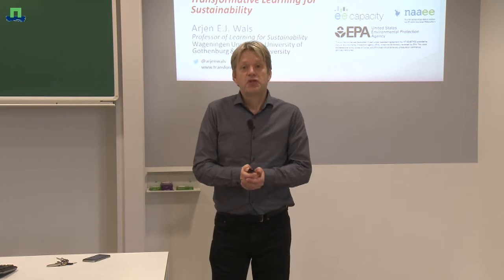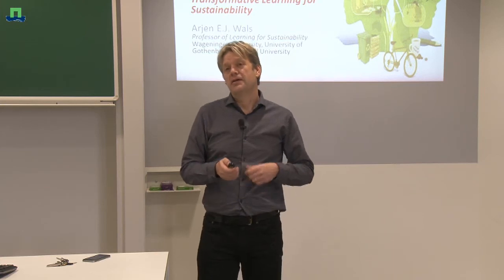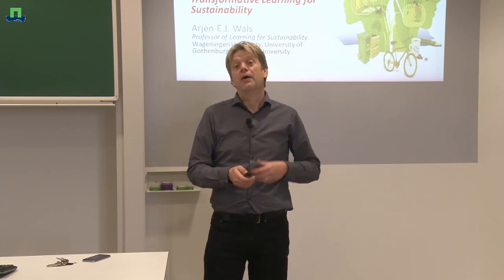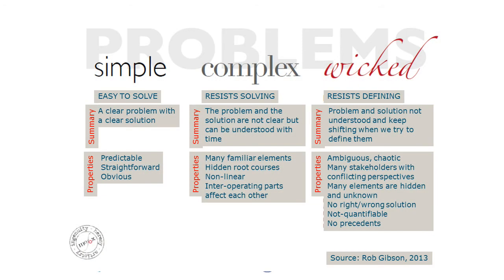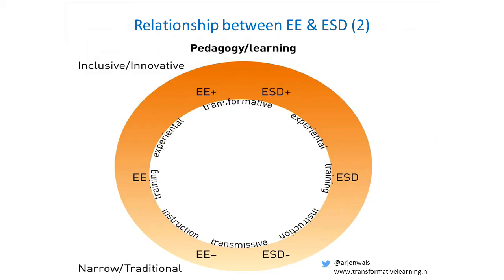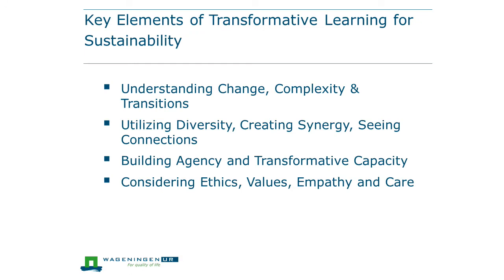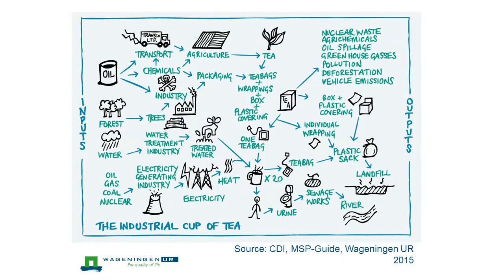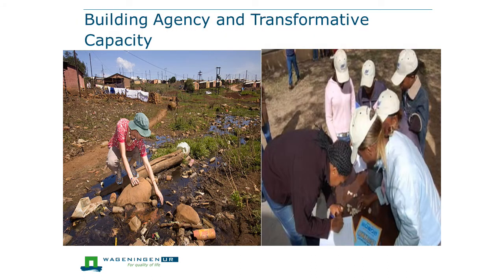Arjen Wals: Transformative Learning for Sustainability